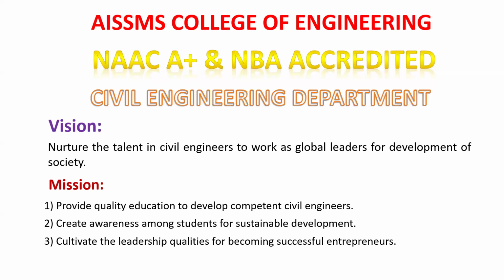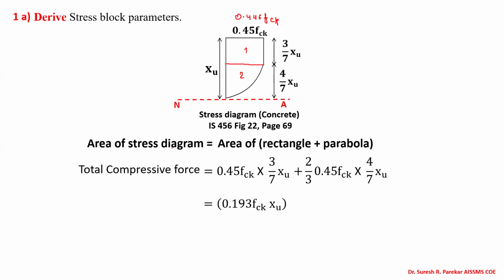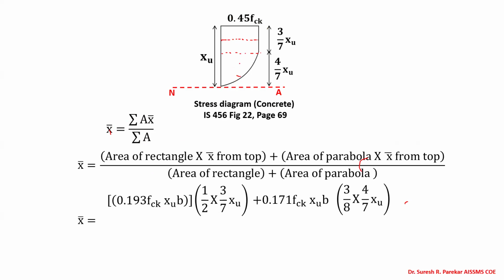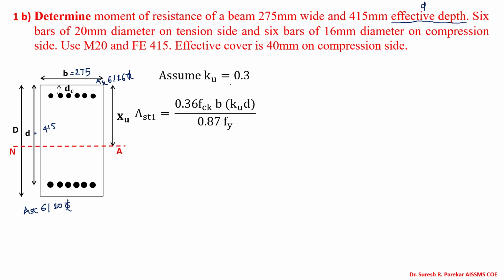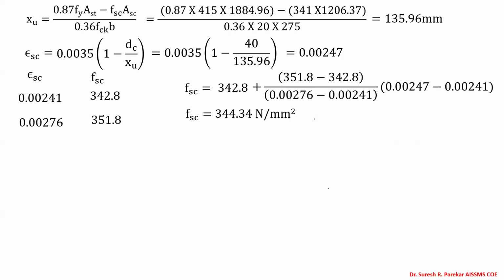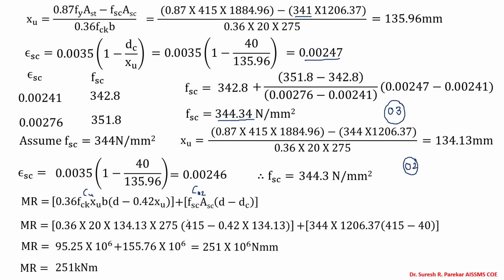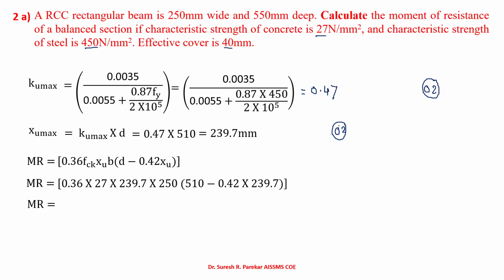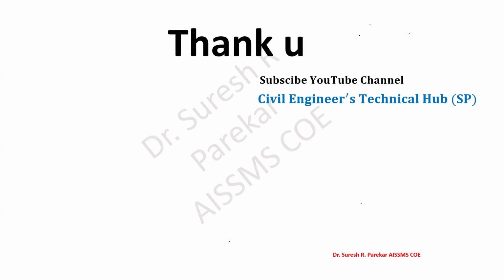Unit test 1 solution Part A